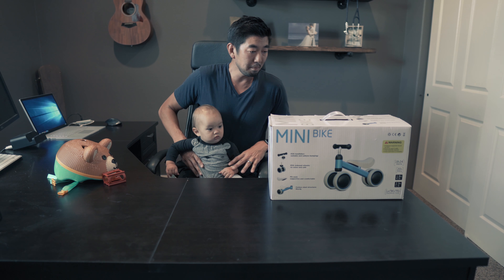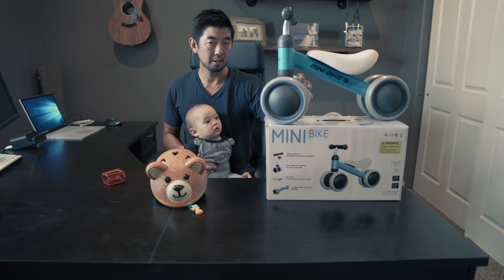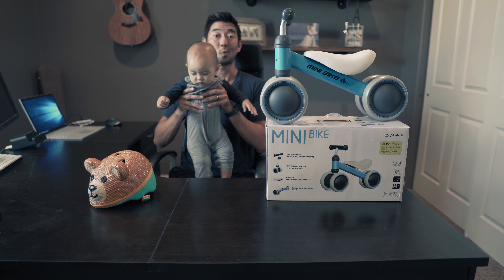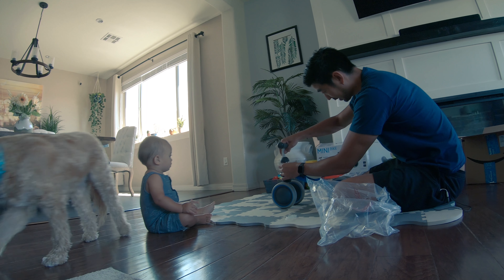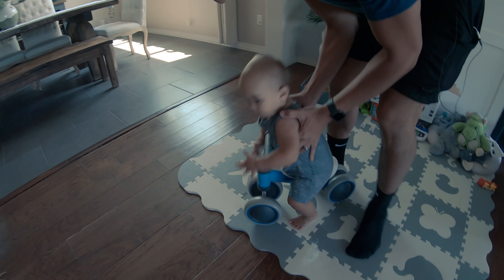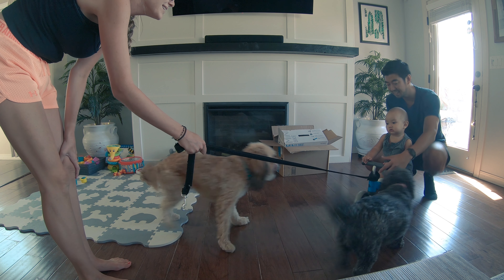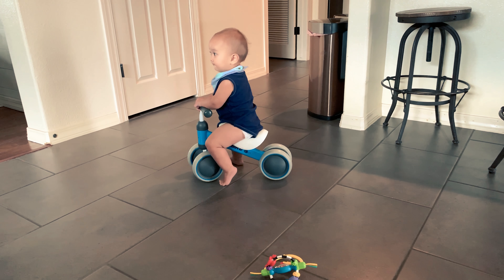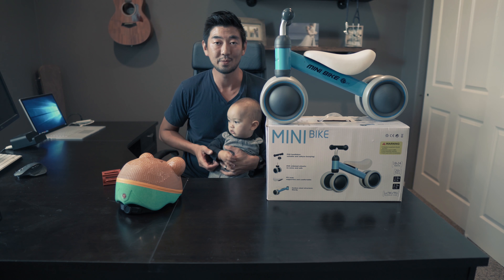Baby balance bike UNBOXING and review -- get your baby walking!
Here's our unboxing of the Ancaixin baby balance bike.  Our baby is 10 months old and learned how to ride it on his own quickly!  Our goal is to use this as a stepping stone for bigger bikes as he grows older!

Baby Balance Bike
Baby helmet

Our gear:

Sony A6400 camera
GoPro Hero 7
My Drone
My Backpack
Rode Mic for vlogging
Vlogging Tripod
Apple iPad Pro

Camera Lens:
Sigma 16mm
Sony 50mm